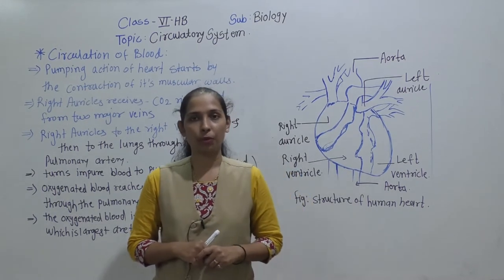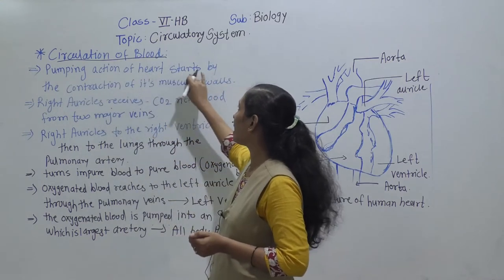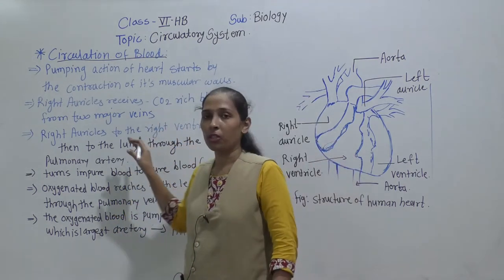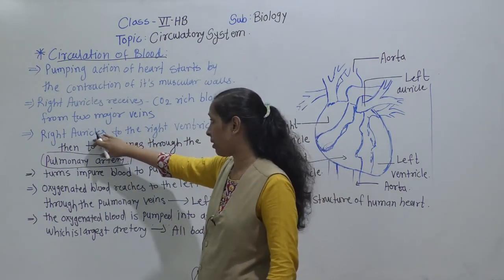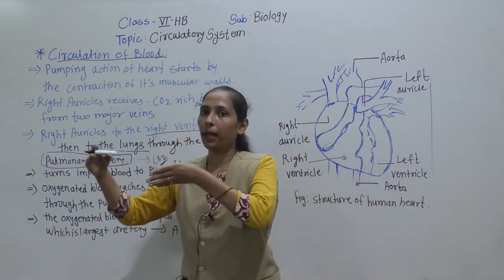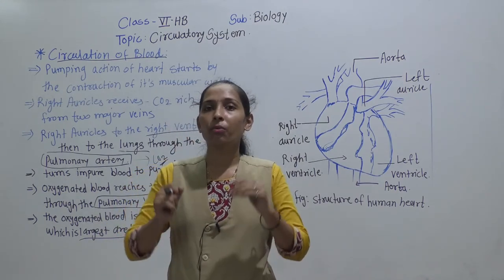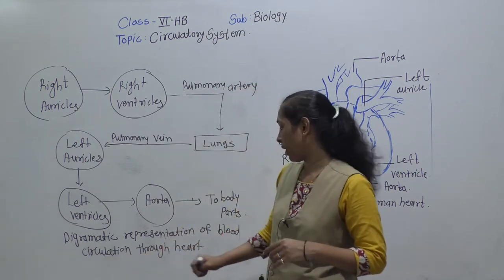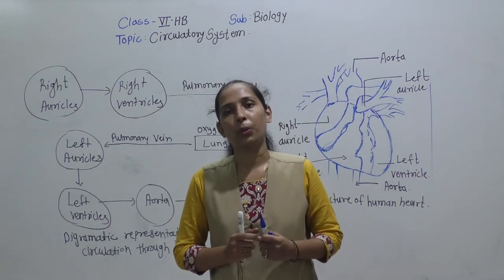CLASS-VI HB- BIOLOGY-(BLOOD CIRCULATION)